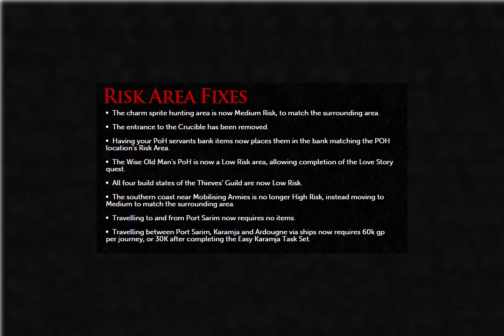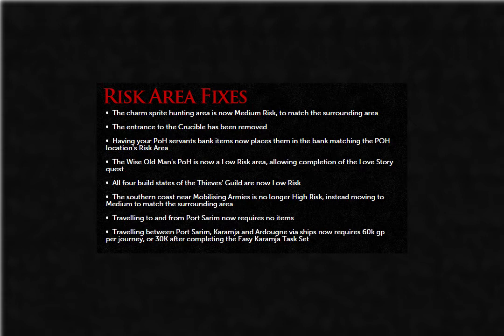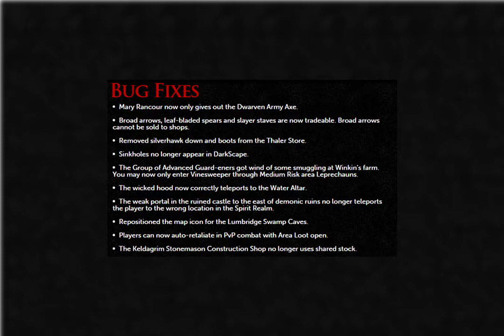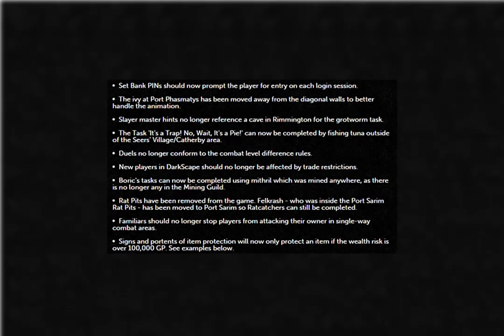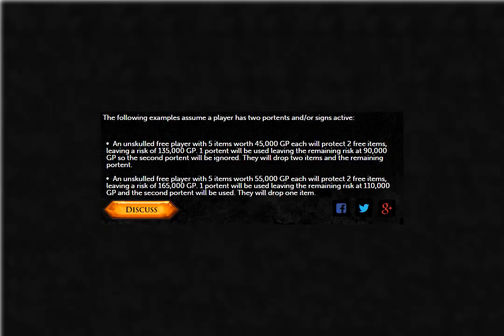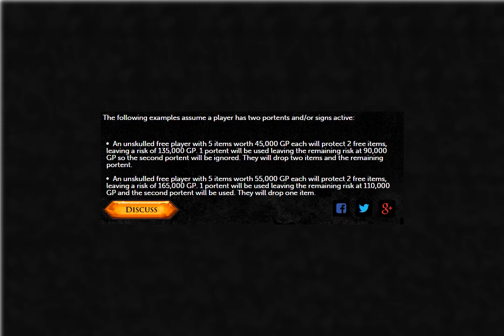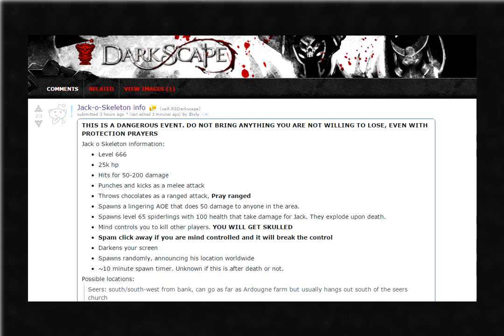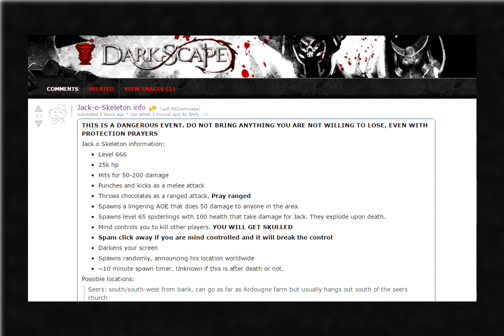DarkScape Patch Overview! Halloween Boss, Risk Area Fixes & Love Story Quest. 26/10/2015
DarkScape Halloween Patch - October 26th 2015.